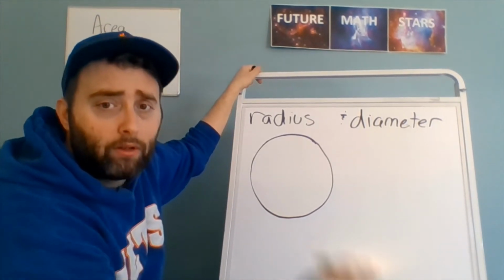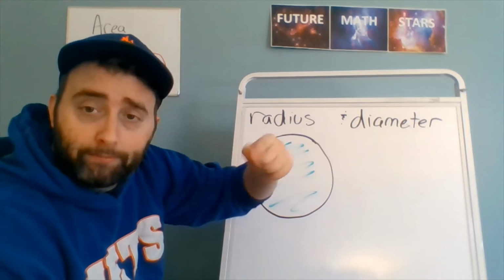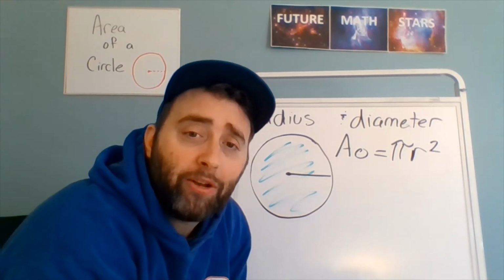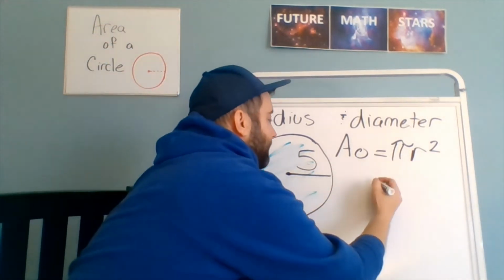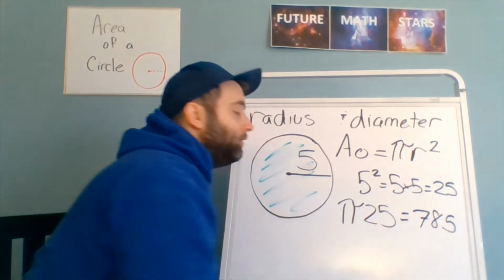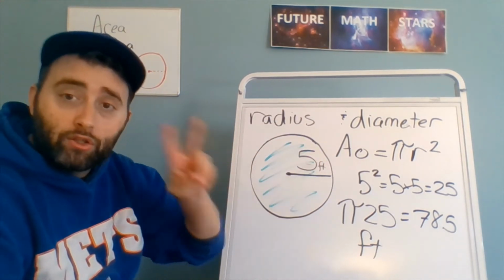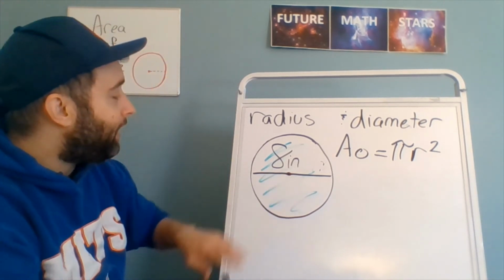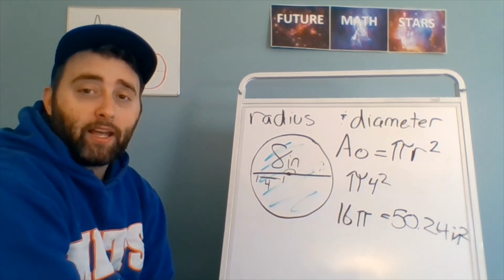Day 34: Area of a Circle